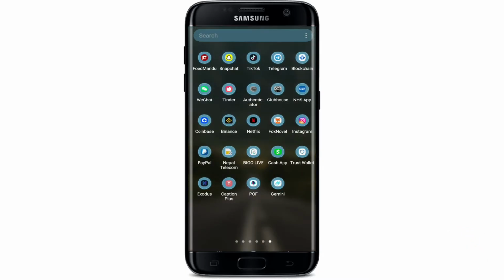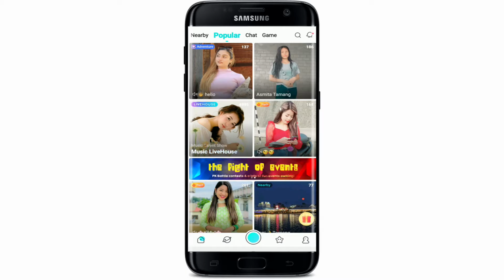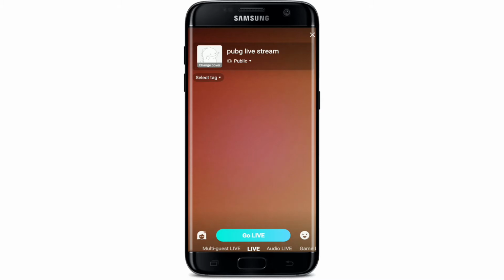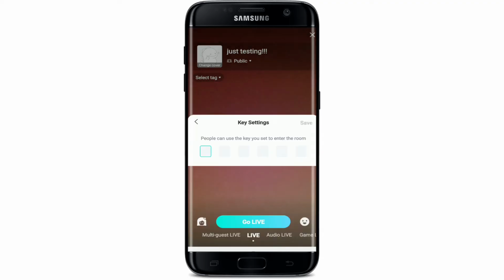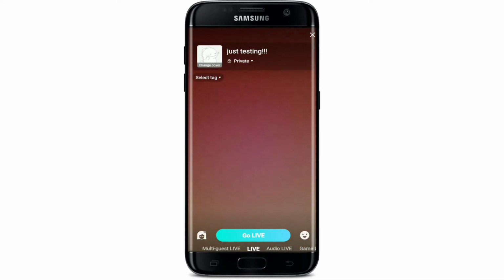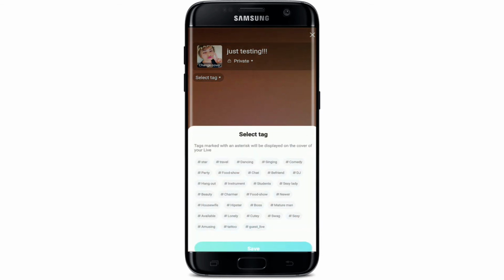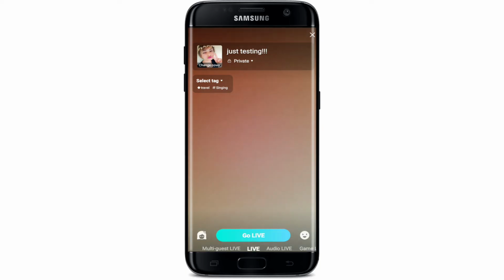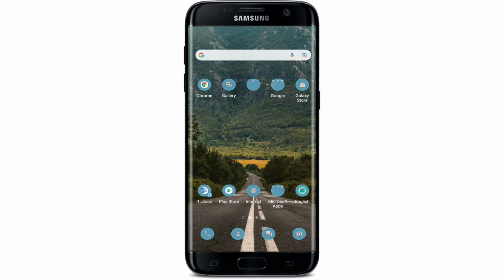How to Become A Host on Bigo Live | Apply for Official Bigo Live Host | Bigo Live Tutorials 2021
I'm going to show you how you can become a host on Bigo Live, an app that allows anyone to broadcast their live video. Bigo Live is a live streaming app that has over 200 million users and hosts in 190 countries. This video will teach you how to become a host on Bigo Live, the world's biggest live-streaming app. The process is pretty simple and doesn't take more than 3 minutes.
1) Make sure you have an account with the app and verify your phone number.
2) Create content that will be entertaining for viewers, such as videos of yourself doing things like cooking or playing games.
3) Get some followers by following other live hosts and commenting on their posts so they'll follow you back!
This is how you can Become A Host on Bigo Live.
Chapters
00:00 Intro
00:24 How to Become A Host on Bigo Live
02:54 Outro